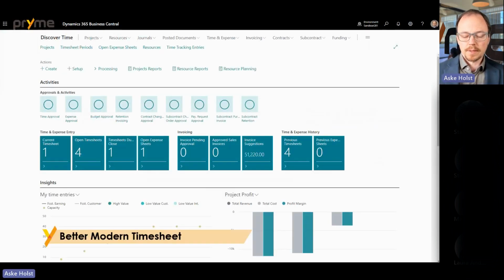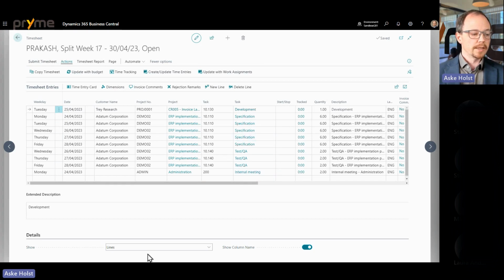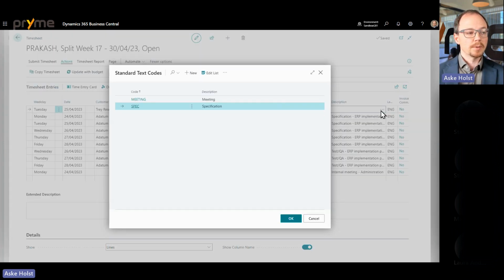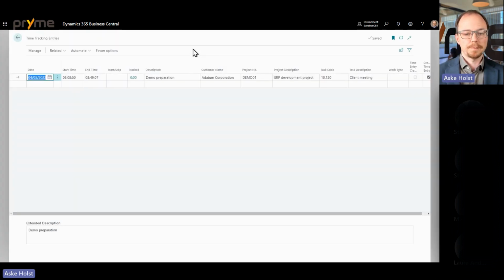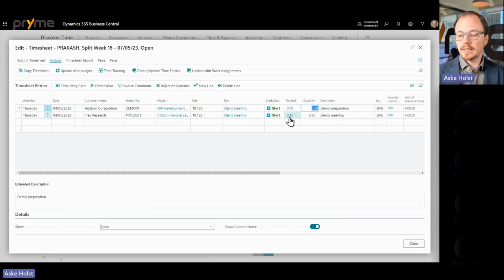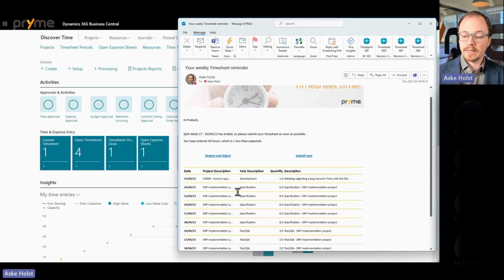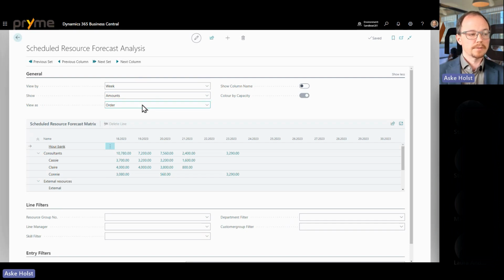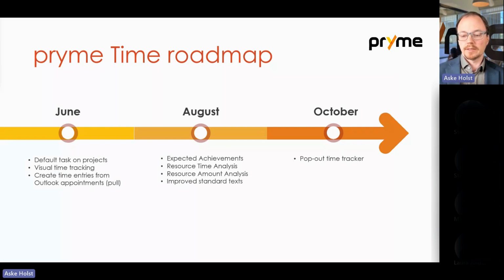Pryme Time on Business Central: Demo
Why does time capture have to happen last minute? How many billable hours are missed? What if you could put an end to procrastination? Lacking insights for better resource allocation?

pryme Time is a timekeeping system designed for project environments that fulfils the needs of Finance while serving the requirements of the Project Managers.

Enhance and simplify your time entry and resource forecast capabilities with intelligent time tracking. Focus as much as possible on billable work. Tailored for project-centric businesses like yours.

CHAPTERS:
0:00 Pryme Time demo
0:32 Better modern timesheet
4:24 Extended descriptions
8:14 Time tracking with start/stop timers
13:00 Email reminders
15:37 Resource forecast
17:50 pryme Time roadmap